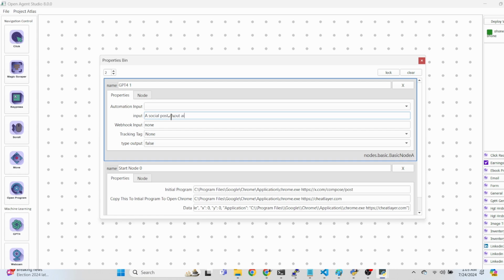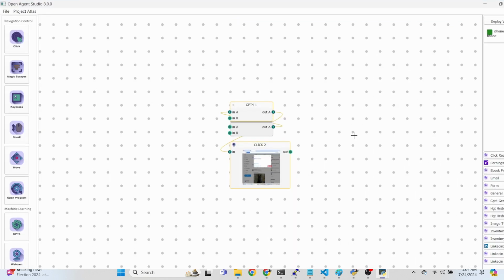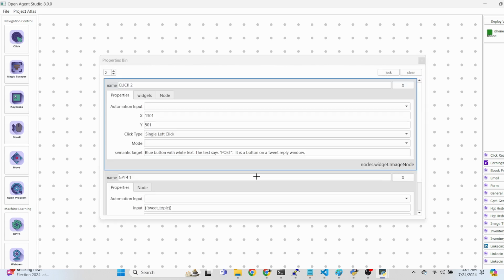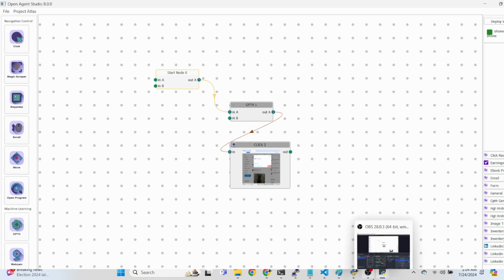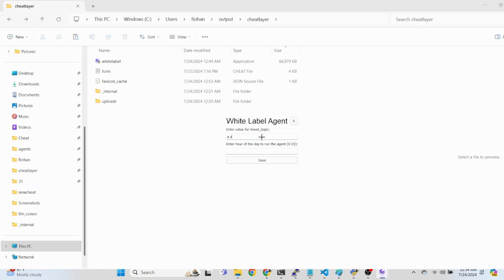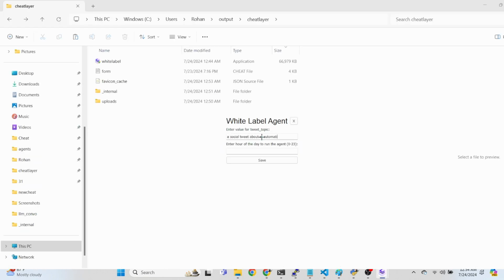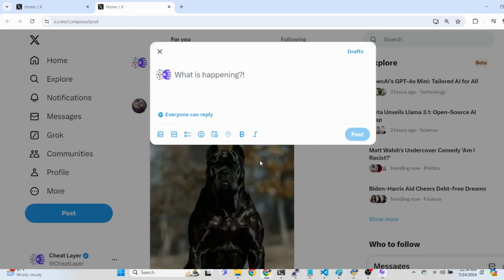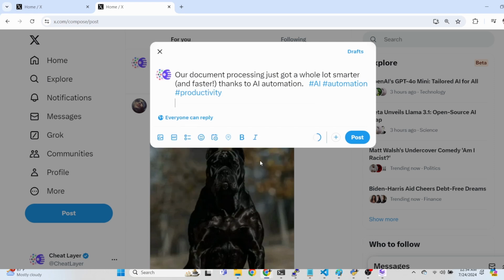Executable Desktop White Label Agents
1) Agency, Business, and White Label users can now sell Desktop agents as a branded standalone executable. 🎉

2)  This is useful for agents that upload files to websites, do local document processing at scale(we now support zip files full of pdfs/docs) and social agents that require logging into websites.

3) White Labels run our unlimited model, allowing your customers to run agents unlimited times on a schedule. This is a crazy arbitrage opportunity that agencies are starting to catch onto recently. 🤯

4) If an automation saves you time, it's potentially a great product to sell.  Instantly turn it into a product and charge whatever you want based on the value of the agent.

5) Executable Agents automatically detect {{parameters}} and turns them into a form to trigger the agent on a schedule.

Many agencies have been waiting for this new White Label product, and our Agency plan is now our best-selling subscription.

In general, you want to automate personal social accounts locally on your home network rather than the cloud, and we know this after years of experience beating security teams with unblockable bots.

Cloud automation is generally useful for scraping public websites and automating disposable 'satellite' accounts.

Automate generating good content over interactions to get orders of magnitude more traffic-- most networks have algorithms to sell ads and will queue up your content right after the last related video. We'll publish our own marketing agents with best-practices we've learned over years next.

We're compounding breakthroughs now as a result of focusing on solving fundamental problems in automation, so things are getting exciting 😁